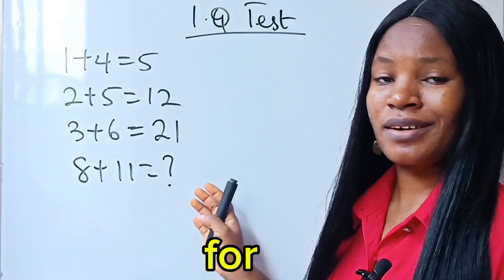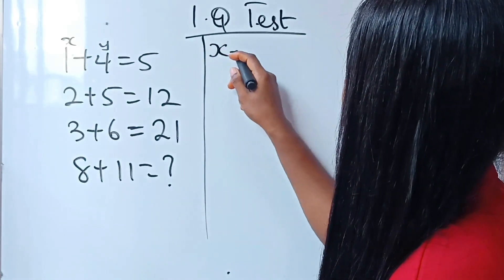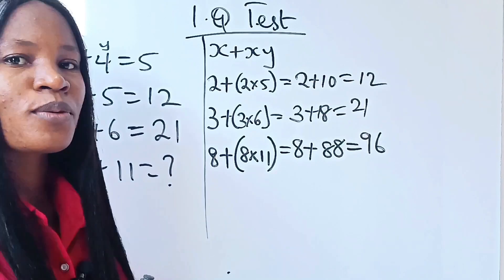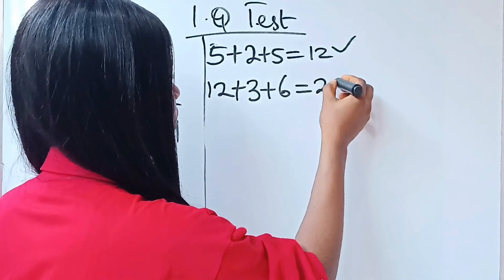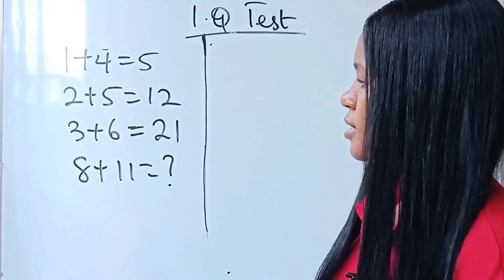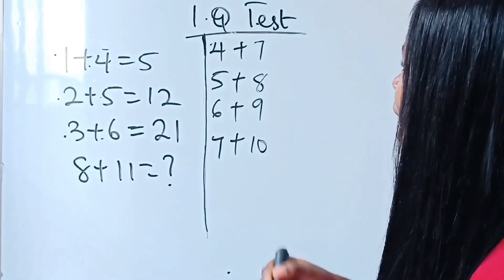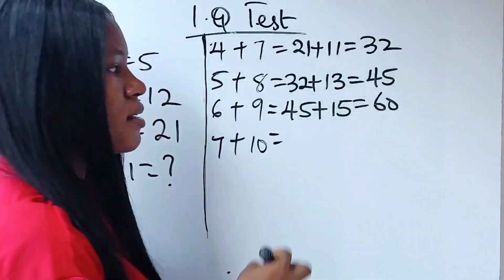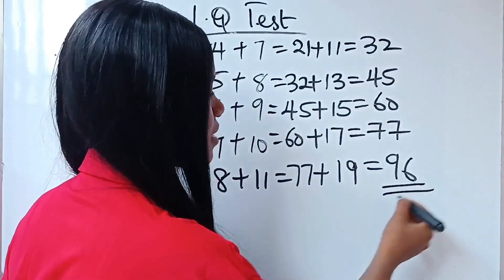A viral "IQ" test| only a few persons could solve this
It was claimed that only 1 out of 1000 could solve this. Which is the correct solution; 96 or 40? .